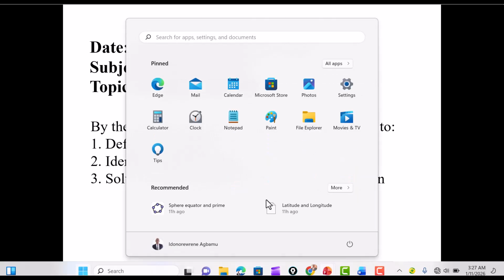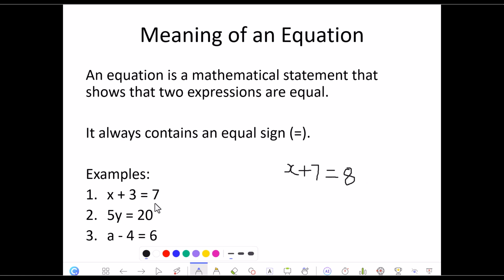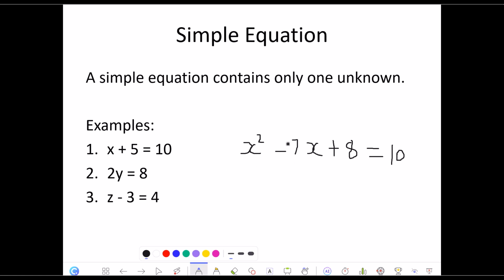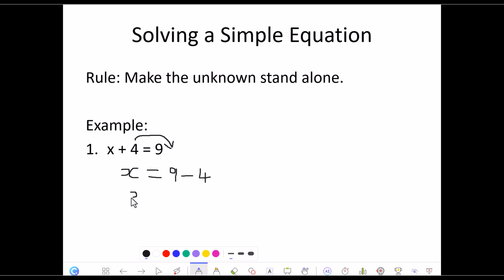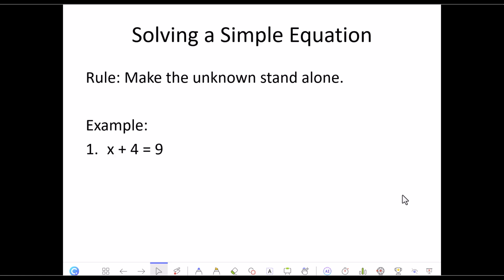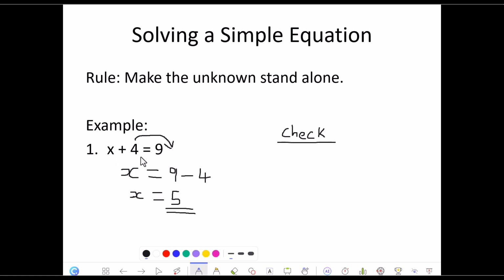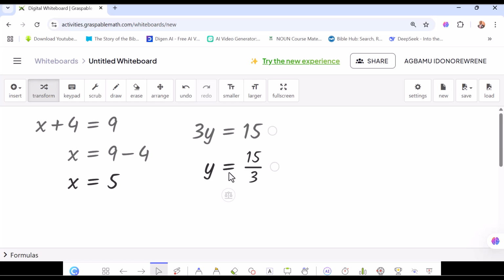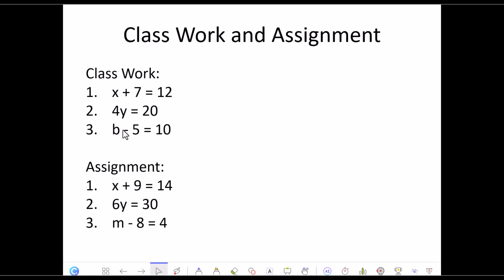Week 1 Simple Equations 1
This video explains how to solve simple equations.